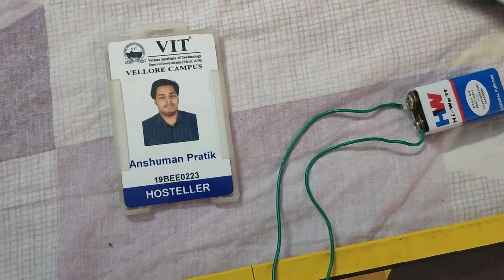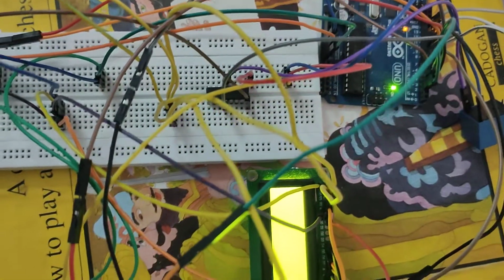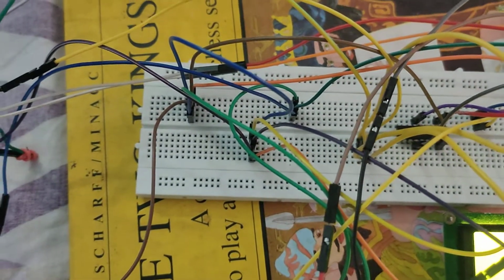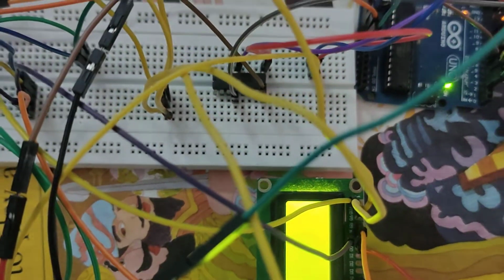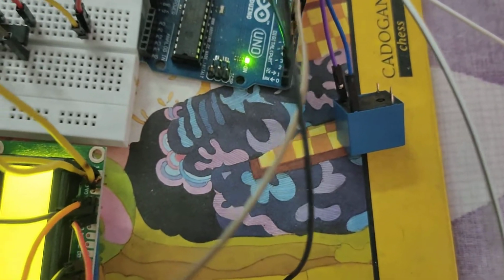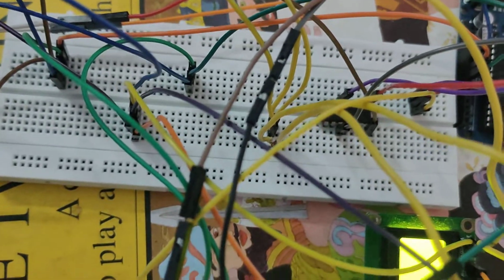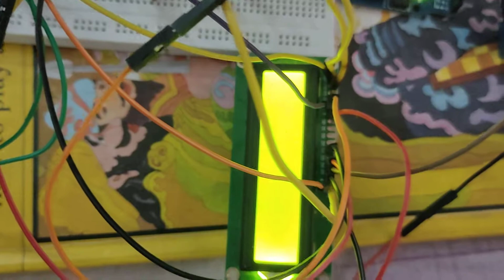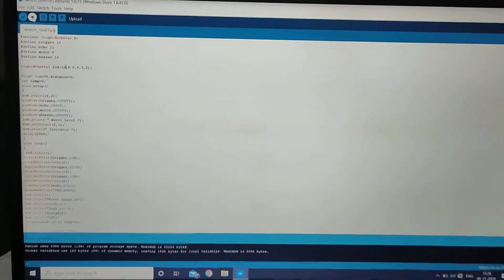Water Level Controller using Arduino UNO | Measurement and Instrumentation | Anshuman Pratik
This is Tutorial Video for Our Project Component for Measurement and Instrumentation Course EEE2004.